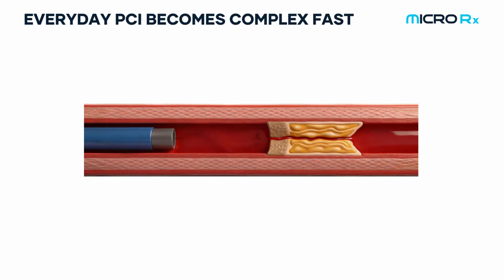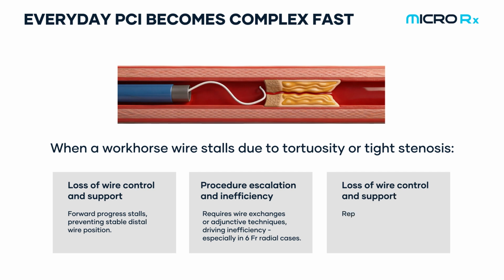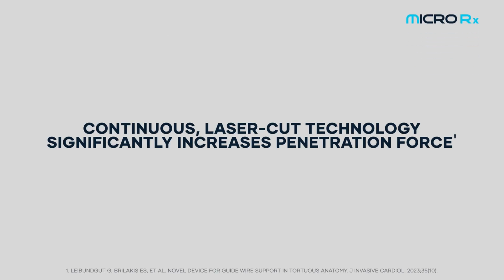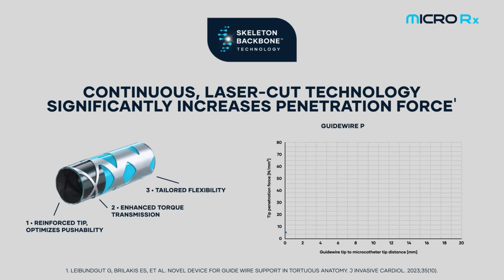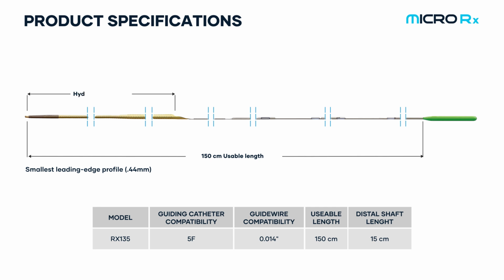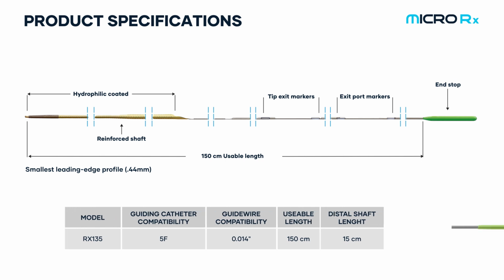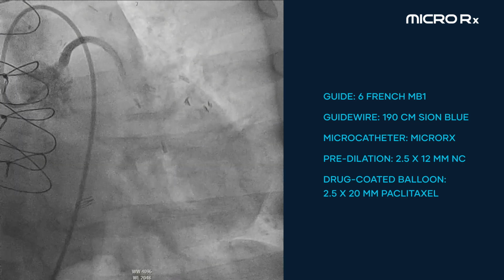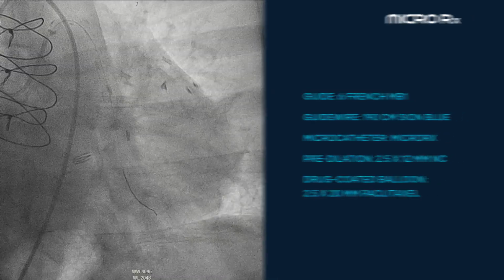MicroRx Educational Video by Jaikirshan Khatri, MD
Micro Rx is a rapid exchange guidewire providing control & support. This video showcases how the product works in real-world practice.